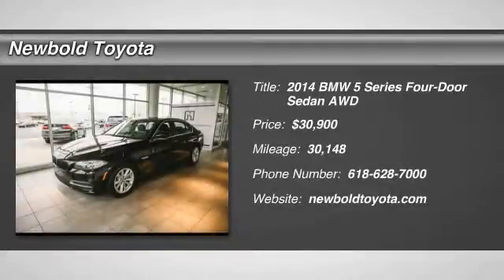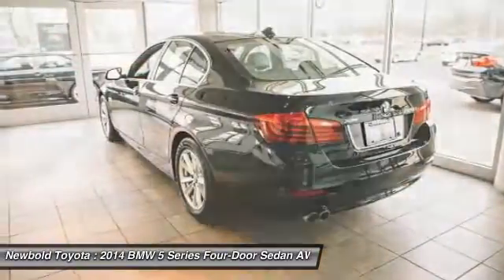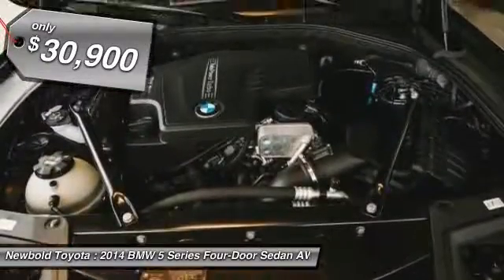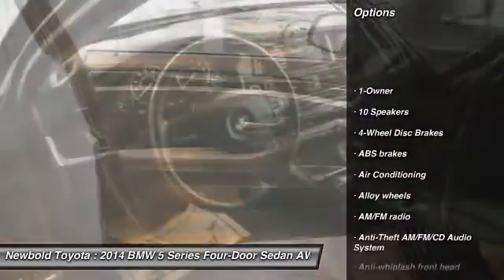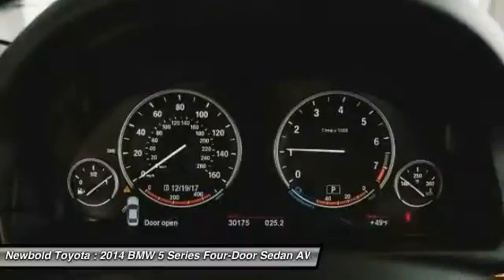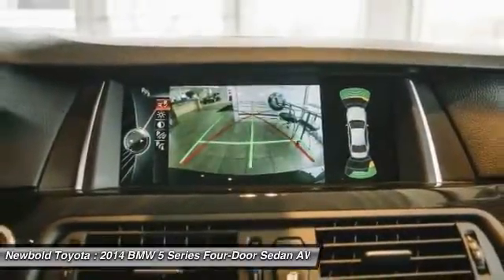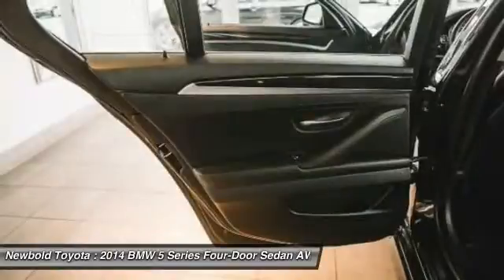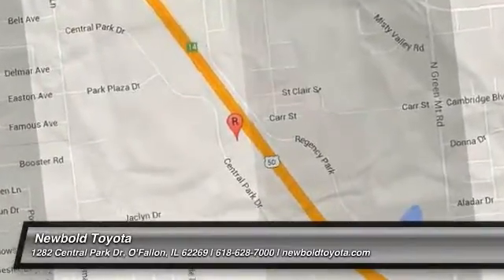2014 BMW 5 Series O'Fallon IL B9064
2014 BMW 5 Series 528i xDrive

Newbold Toyota
1282 Central Park Dr

Certified Pre-Owned, Clean CarFax, and 1-Owner. Cold Weather Package (Heated Front Seats, Heated Rear Seats, Heated Steering Wheel, and Retractable Headlight Washers), Driver Assistance Package (Head-Up Display, Instrument Cluster w/Extended Contents, Park Distance Control, and Rear-View Camera), Premium Package (Comfort Access Keyless Entry, Dakota Leather Upholstery, Power Tailgate, and Satellite Radio), AWD, Black w/Dakota Leather Upholstery, and Dark Wood Trim. This 2014 5 Series is for BMW nuts looking the world over for an outstanding, low-mileage creampuff. They say silence is golden. You'll know what they meant when you drive this car at highway speeds. Road noise is a thing of the past.